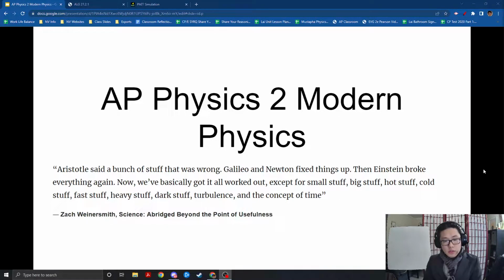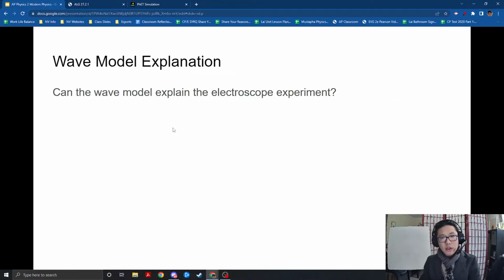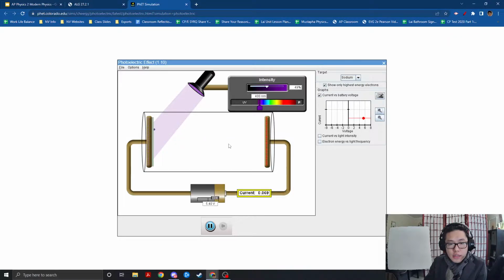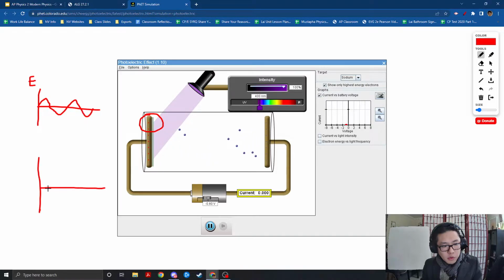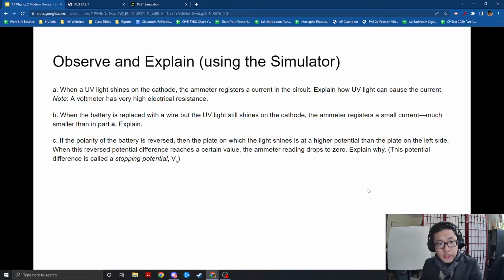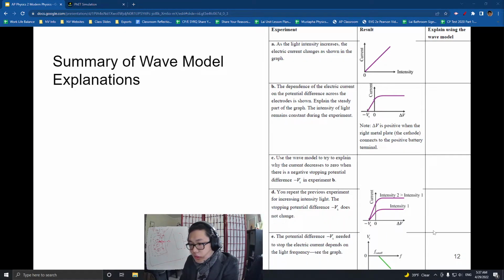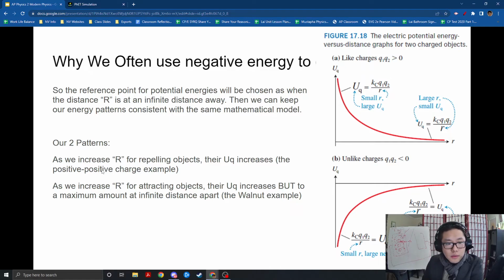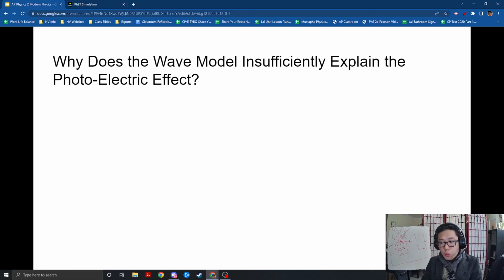Part 1-1 PE Effect explained by Wave Model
0:00 Intro to Asynchronous Project
1:20 Observe PE Effect
4:40 Wave Model Review
6:04 Phet Sim (Fully Explained)
12:11 Intensity vs Stopping Potential Wave Model Problem
13:54 Frequency vs Vstop Observation
16:49 EM Wave on Crystal Lattice
20:00 Google Slide Review for EM Waves
22:24 Review of -Uq for Attraction
29:43 Summary